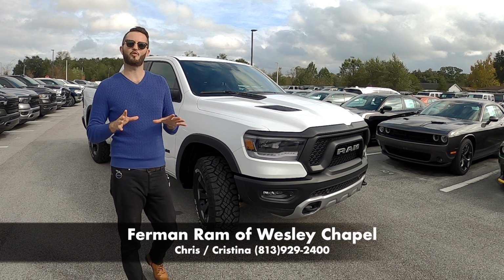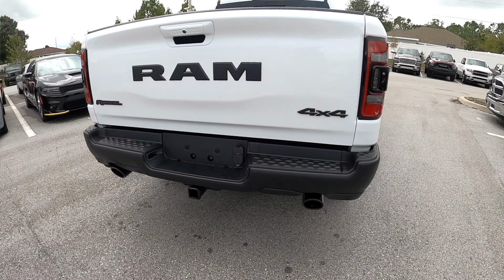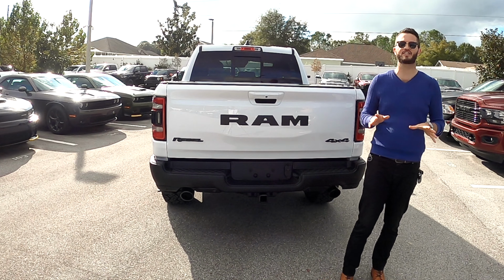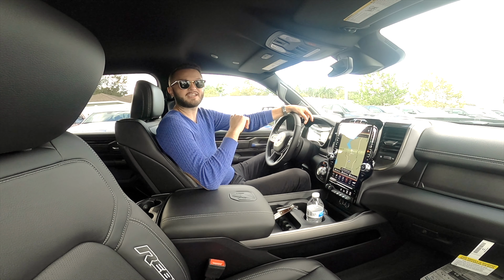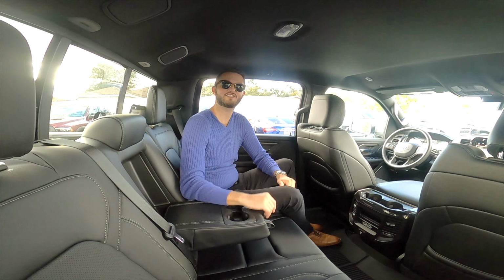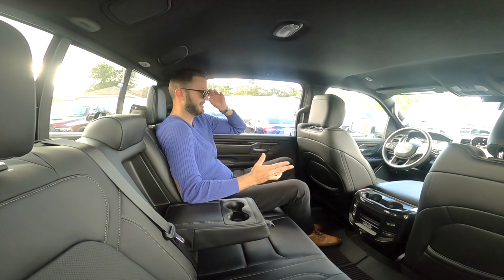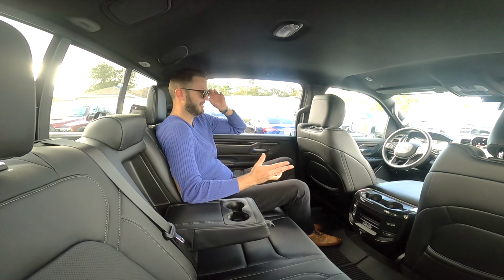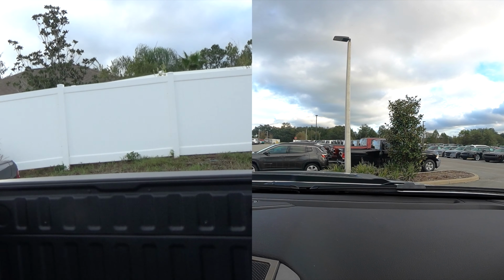2021 Ram 1500 Rebel Spec Review, Features and DRIVE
Ram 1500 Rebel v8 Hemi the Better Pickup Truck or the BEST Ever FCA , today I’m reviewing this Ram 1500 Rebel and I'm going to show you the Specs and features of the Rebel v8 Hemi. Then I'm going to drive the New Ram Rebel and go on my test drive of the new 2021 Ram 1500 Rebel v8 Hemi the Better Pickup Truck or the BEST Ever FCA.

Ram 1500 Rebel v8 Hemi the Better Pickup Truck or the BEST Ever FCA